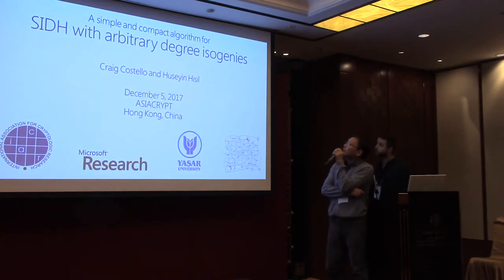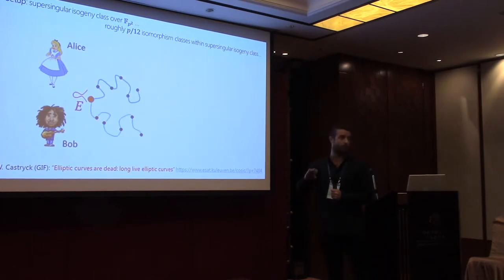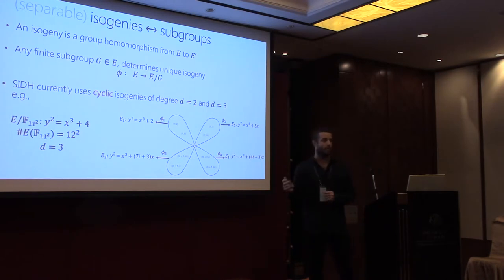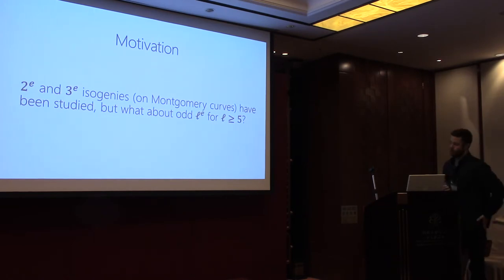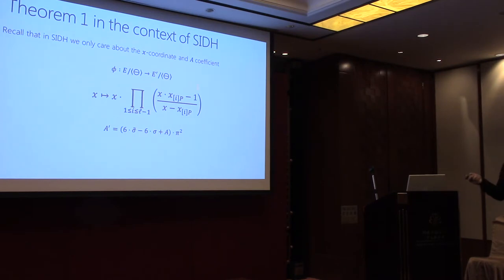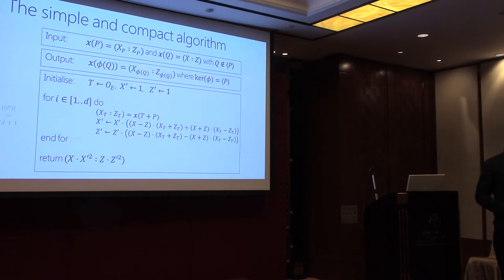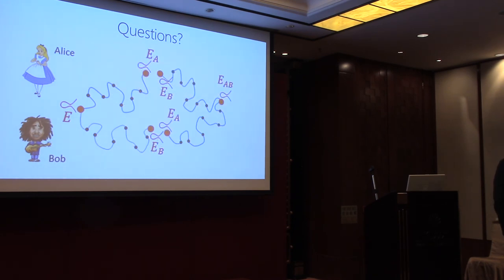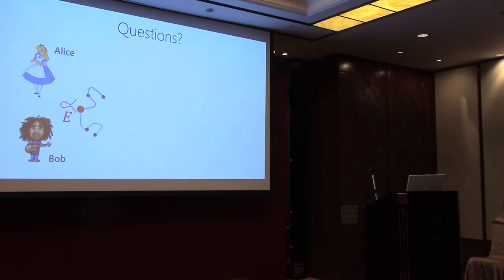A simple and compact algorithm for SIDH with arbitrary degree isogenies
Paper by Craig Costello and Hüseyin Hisil, presented at Asiacrypt 2017.